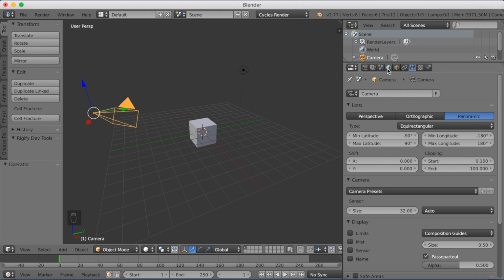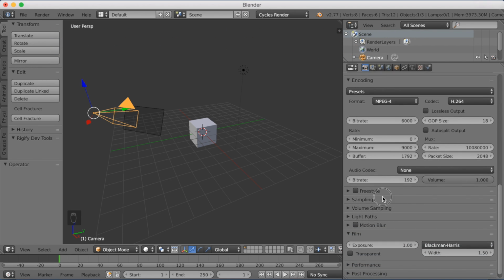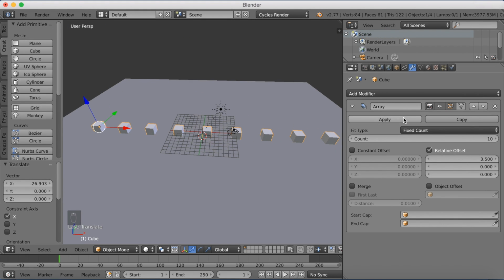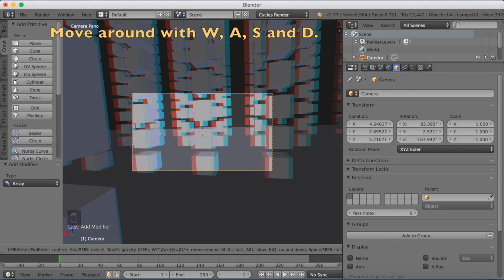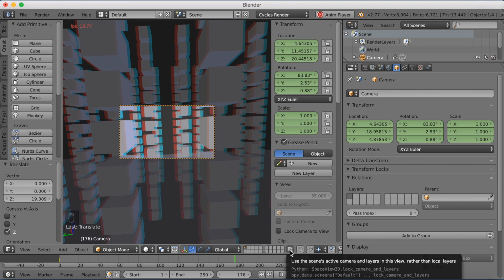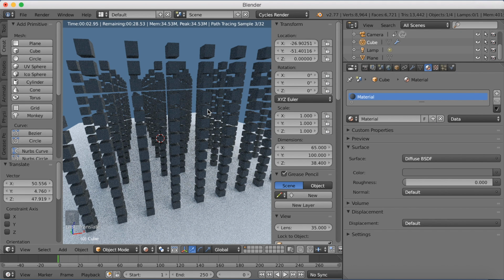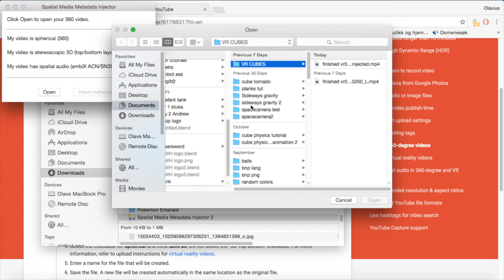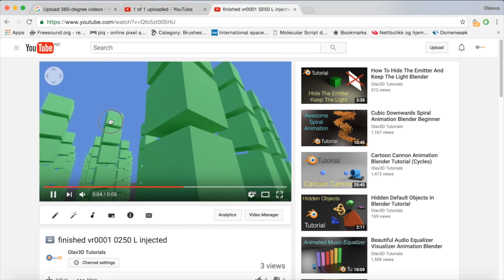[2.79] 360 VR Video for Youtube Blender Tutorial